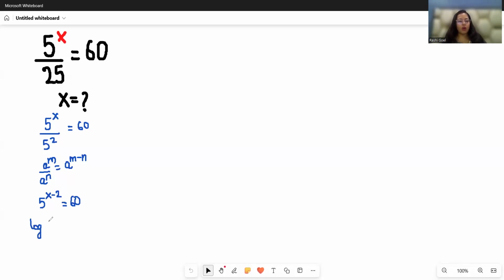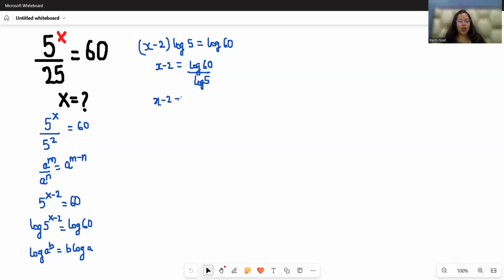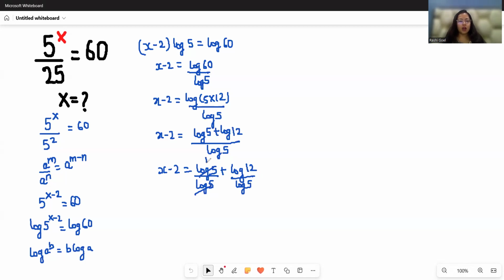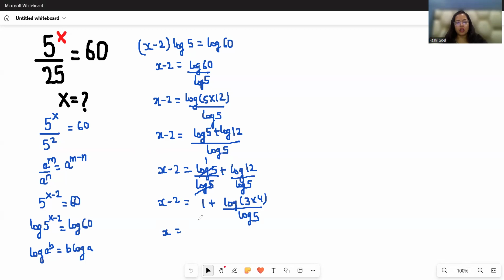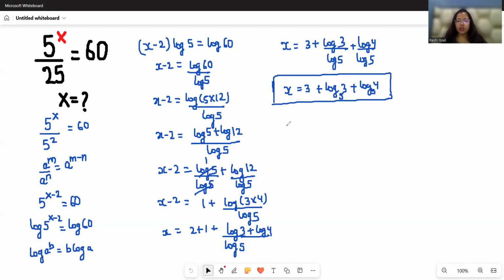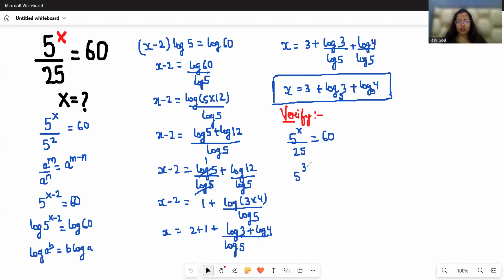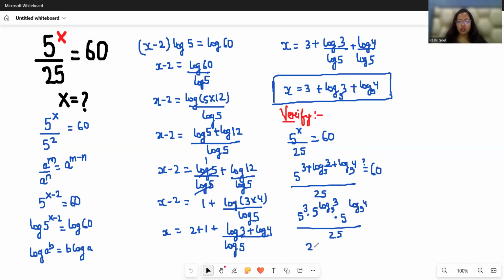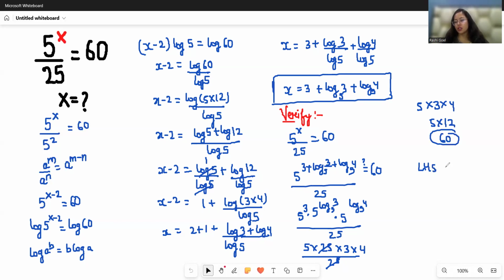Can You Solve This Math Olympiad in 60 Seconds?